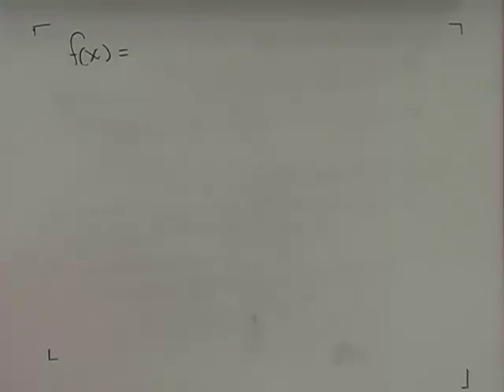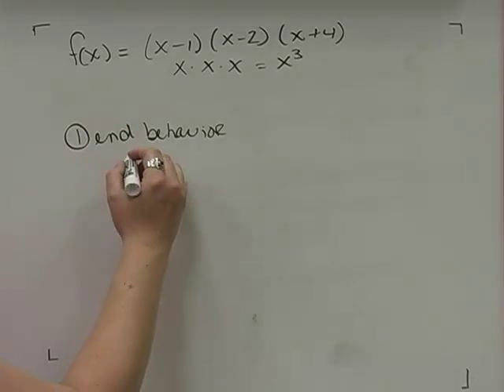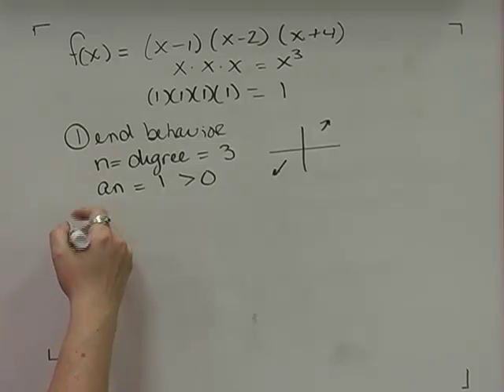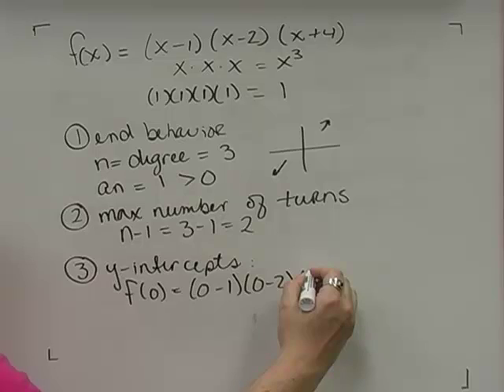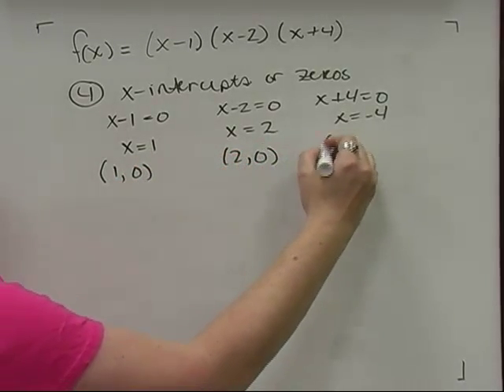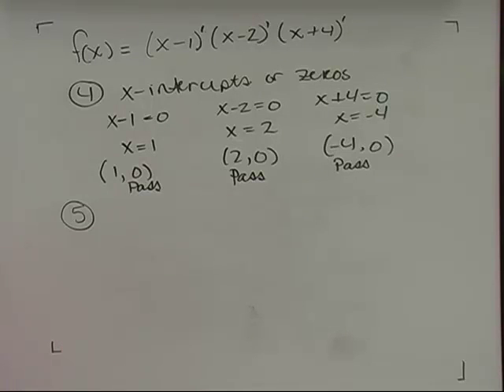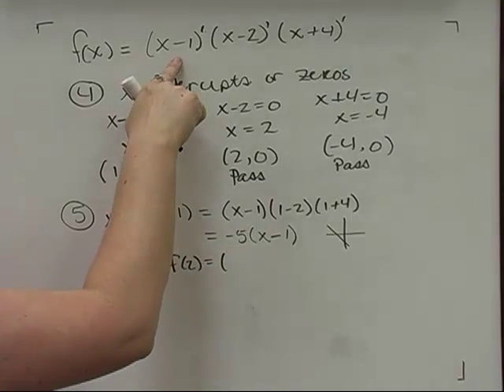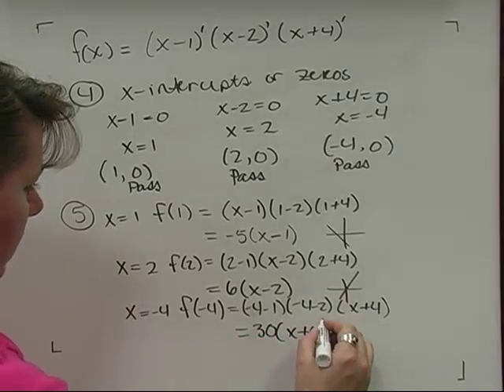Graphing Polynomials #1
Follow along while Teresa Adams from Centralia College shows you how to graph polynomials.